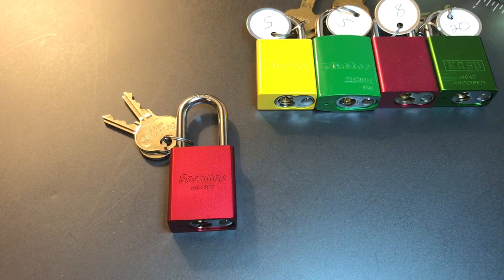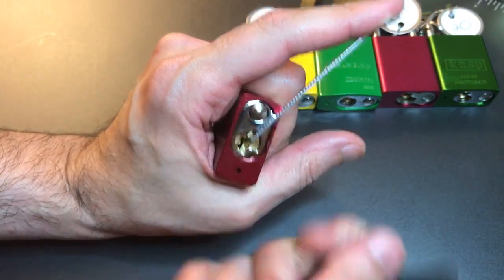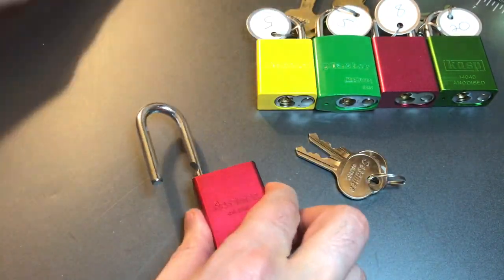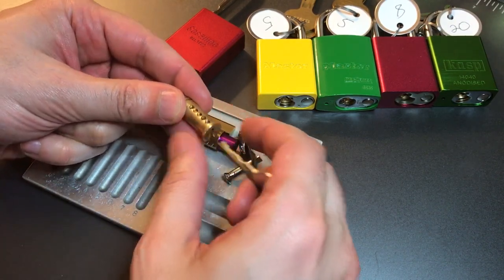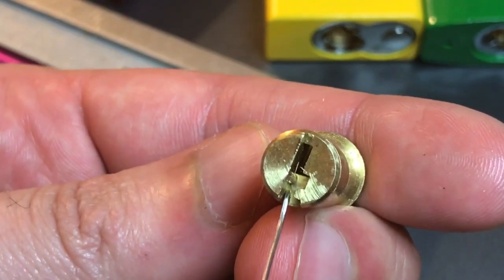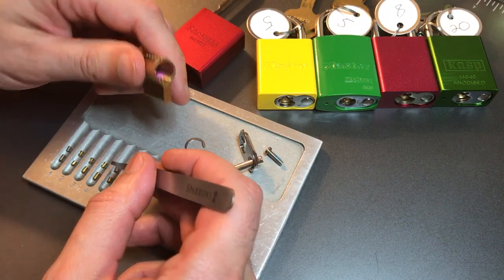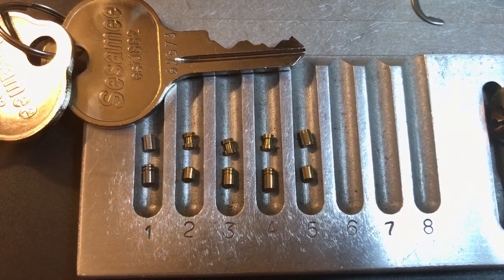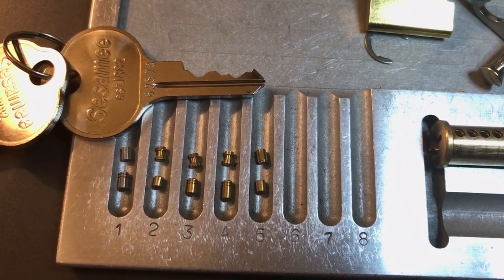[313] 40mmAL Series: Sesamee 90129 Padlock Picked and Gutted